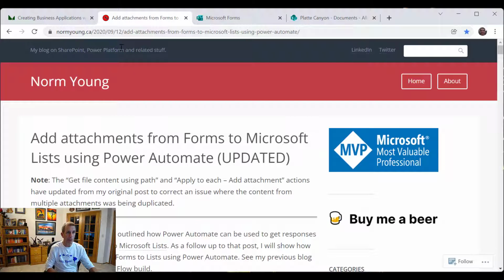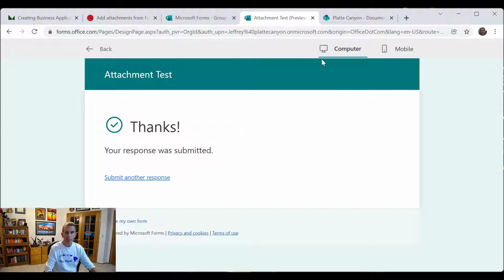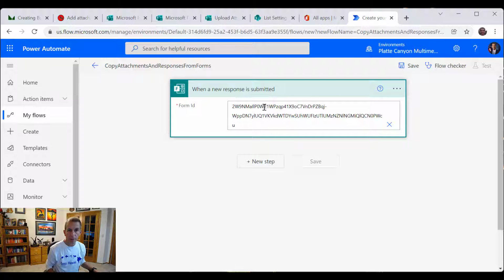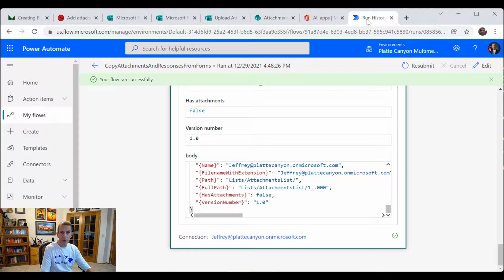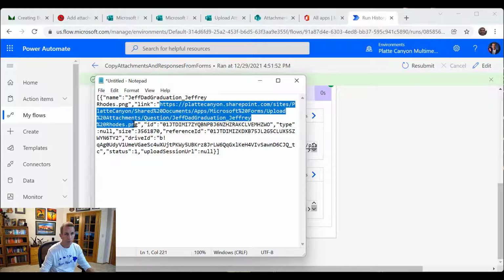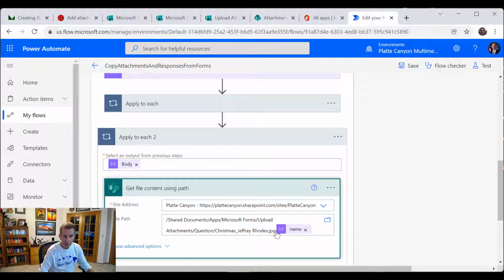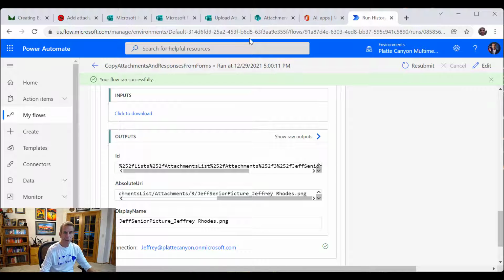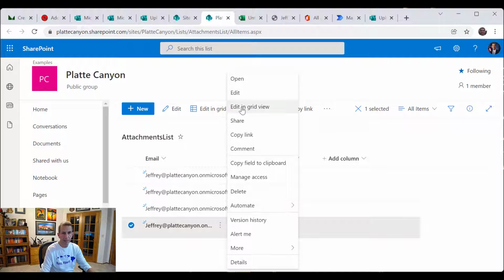Copying Microsoft Forms Attachments to a SharePoint List Item using Power Automate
In this video, we see how to create a group form in Microsoft Forms, create an associated SharePoint List to hold the data, use Power Automate to copy the form responses to the list, and, most importantly, copy each file uploaded with the form and attach it to the corresponding list item. Please check out this post by Norm Young that was helpful in figuring out how to do this